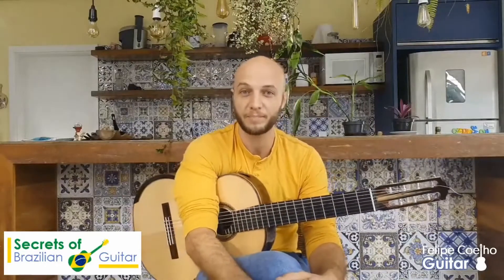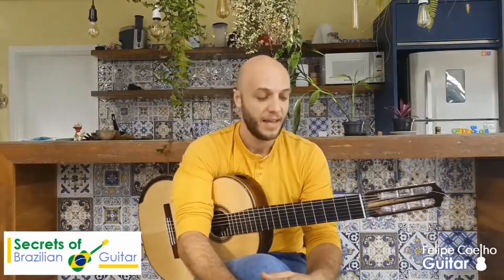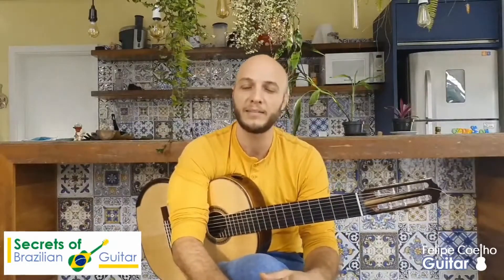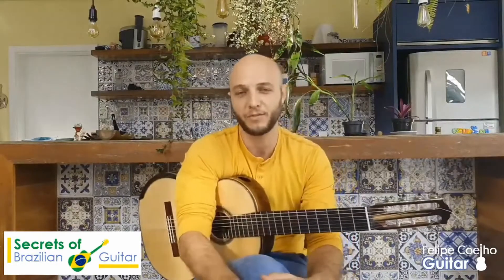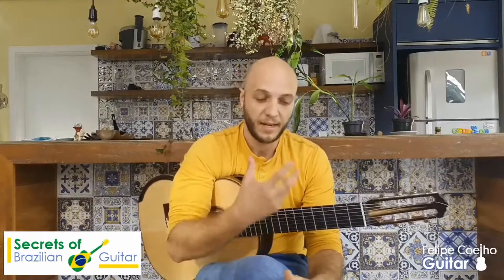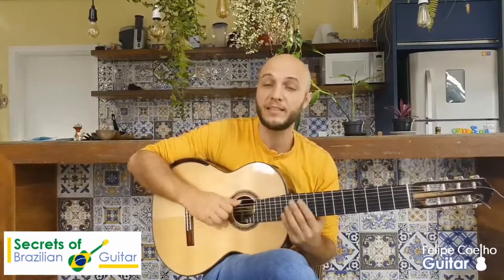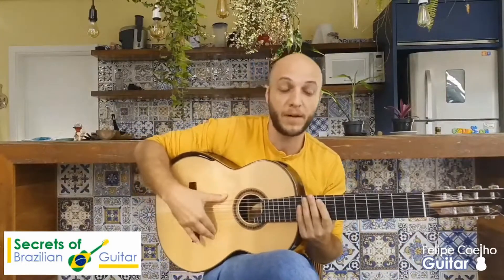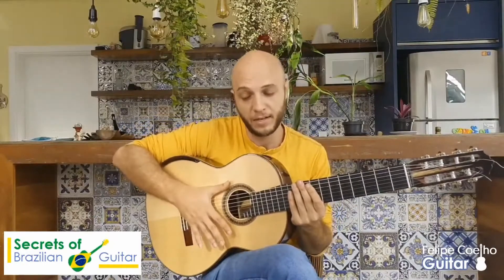WHAT IS BRAZILIAN GUITAR?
What is Brazilian Guitar? What is it different from the classical guitar?